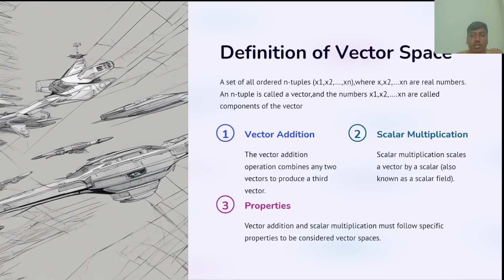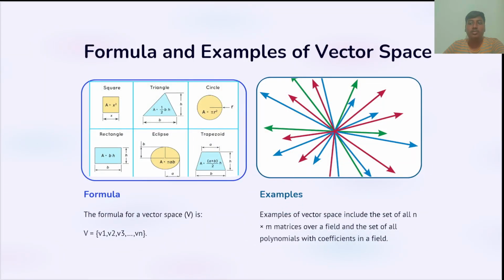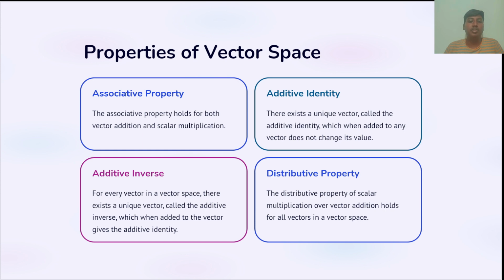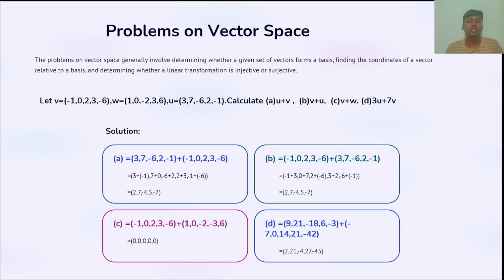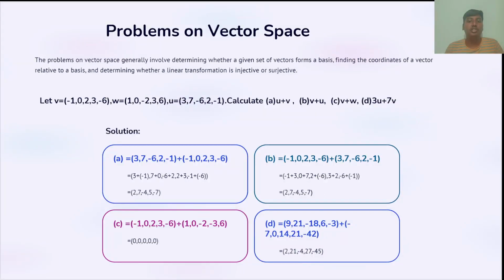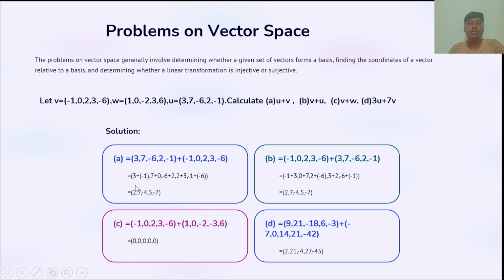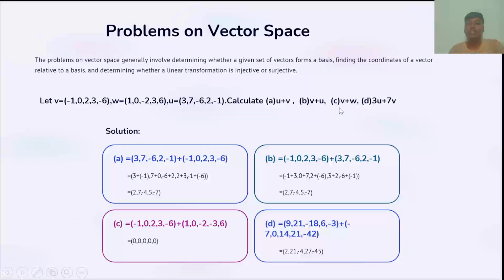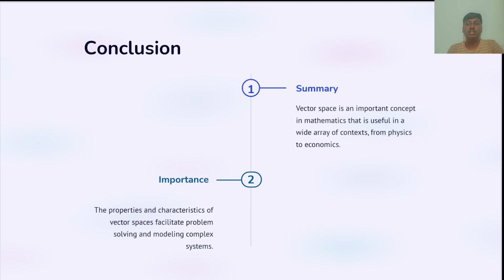Vector Space|| Mathematics Engineering II For CSE Stream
Hi Everyone

Welcome to the description not even opened by anyone if u opened it then it must be by mistake

If ur still reading it then hear me out